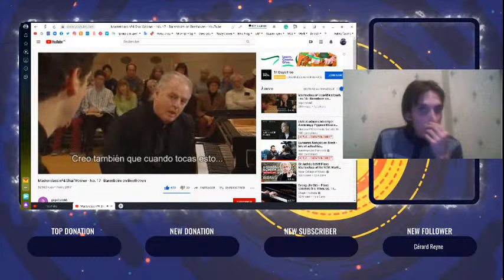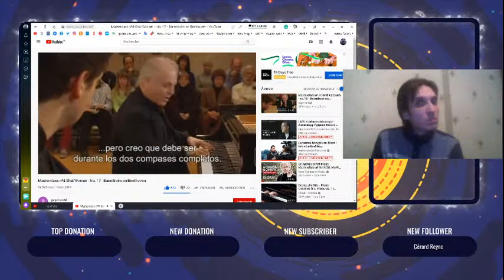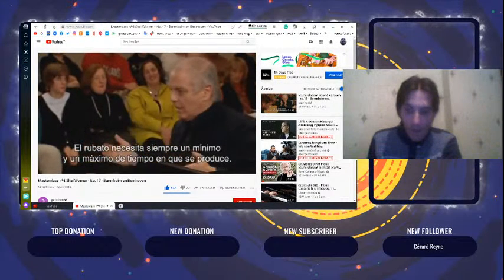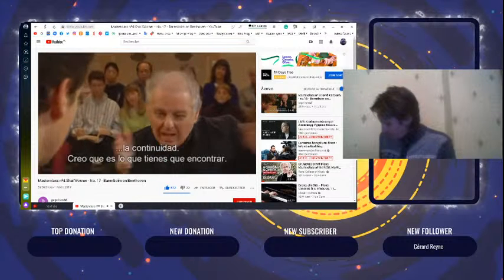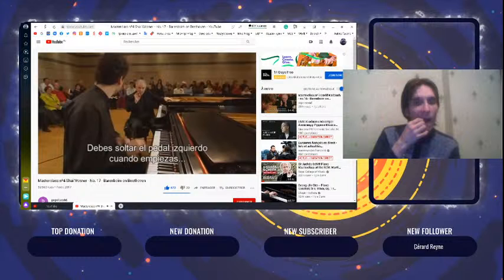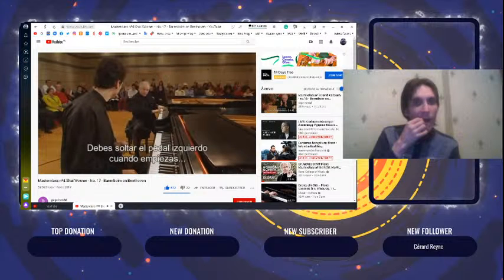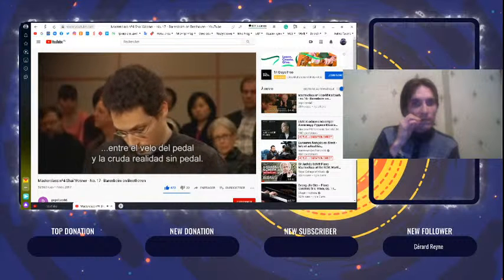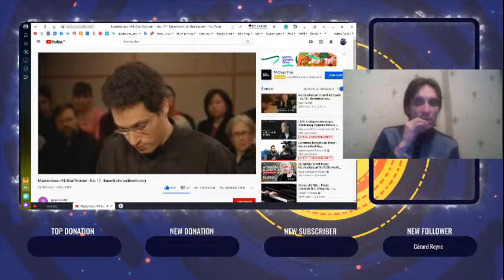Gubaev Evgeniy Maratovich - Piano play life liveng alive